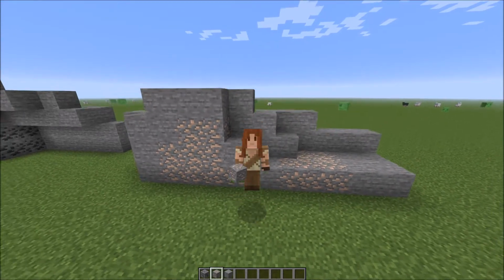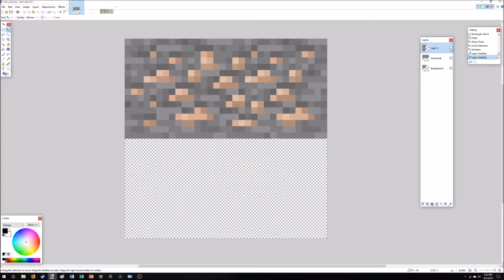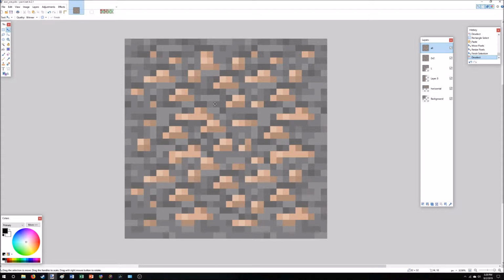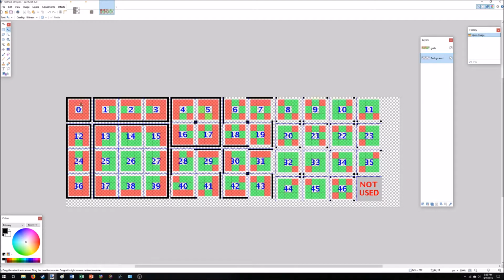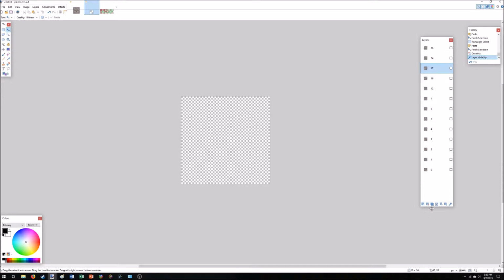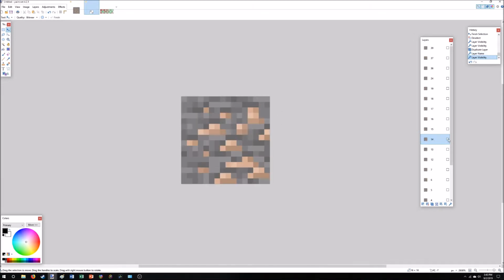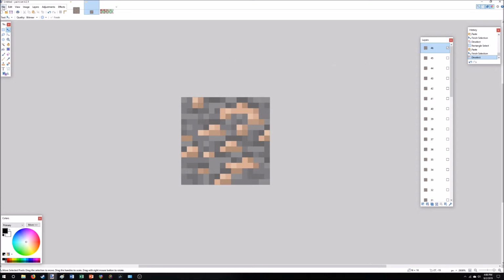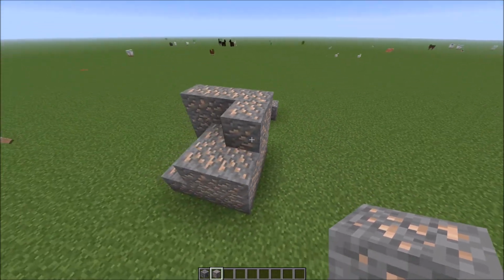How To Create Optifine CTM Textures: Part 2 CTM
How to create ctm textures in Minecraft with Optifine.